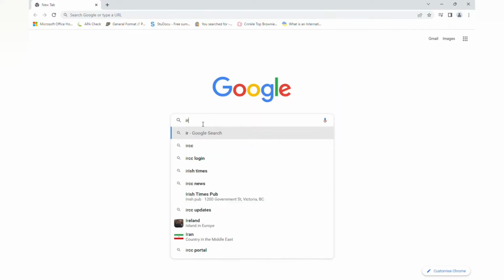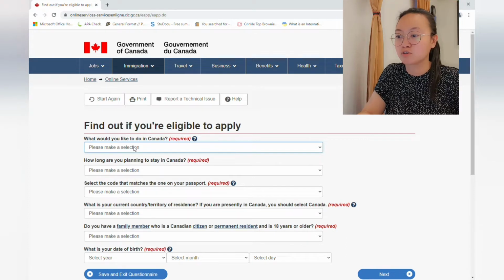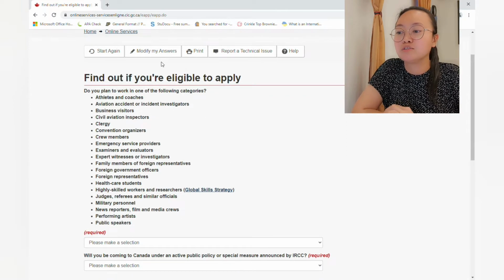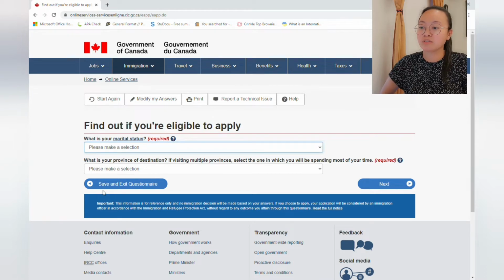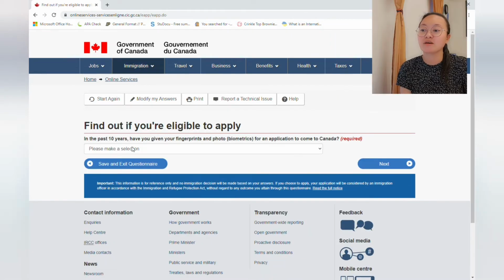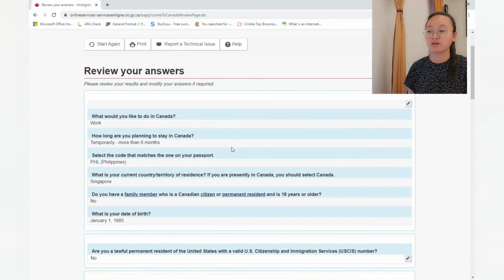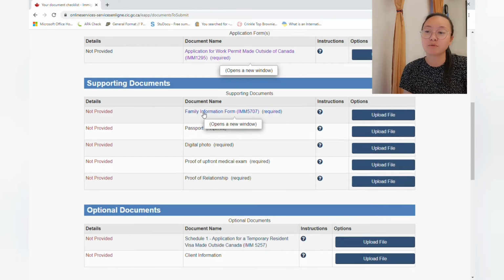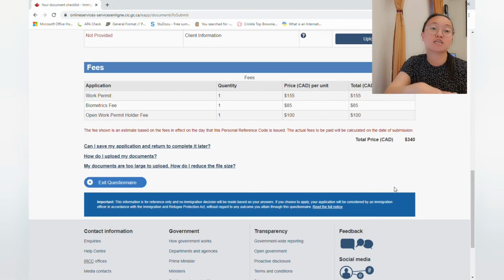Canada Open Work Permit | How To Apply? | Step by Step Process Online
Hi everyone!

Sharing with you the step by step process on how to submit an open work permit online application.

All details and informations shared in this video are based on our experience. Some might be applicable to you, some may not. But you can use this as a guide in your application.

God bless! Praying for your Canada Dream! Have a good one!